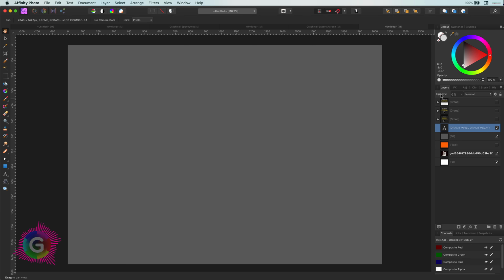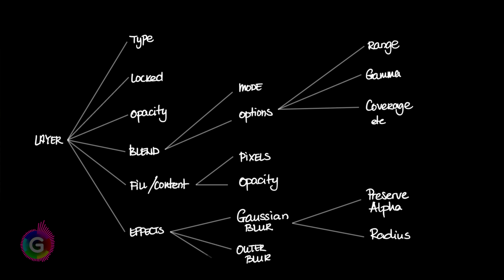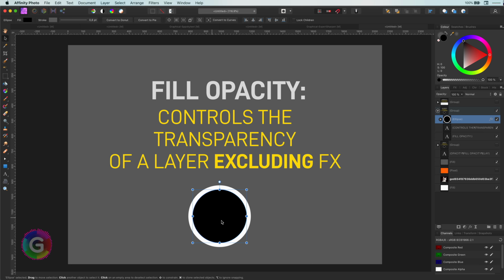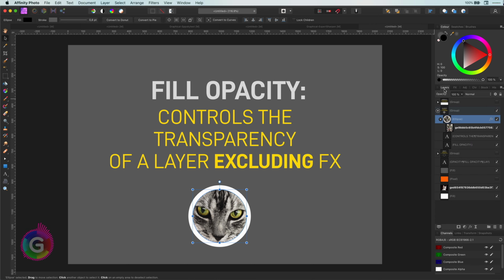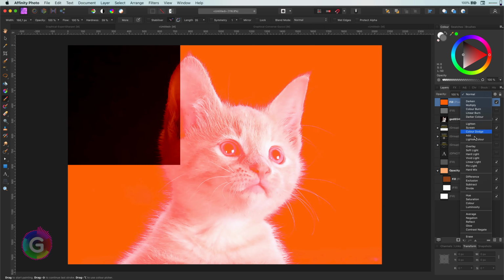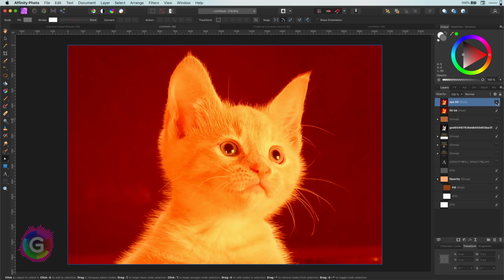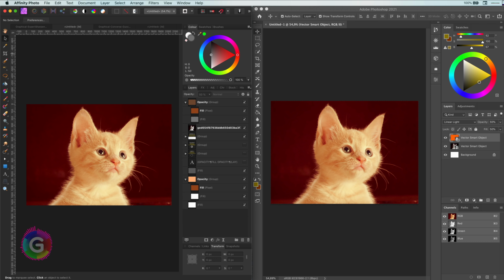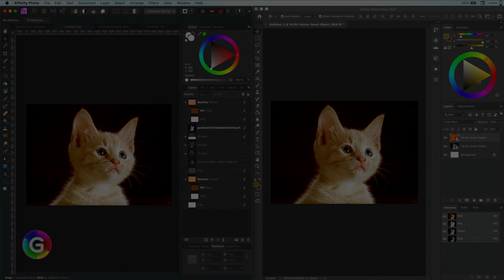Opacity vs Fill Opacity vs Layer Fill EXPLAINED (Affinity Photo vs Photoshop)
In this video i will explain the difference between Opacity and Fill Opacity in Affinity Photo. We will take a quick look how a layer is set up which will explain how they are implemented.

More importantly, i will also touch the subject of Layer Fill used in Photoshop and how this can be applied in Affinity Photo.

PS.
Here are the neutral colors:
Colour Burn and Linear Burn: white.
Colour Dodge and Add (Linear Dodge): black.
Vivid Light and Linear Light: (50% black) mid grey.